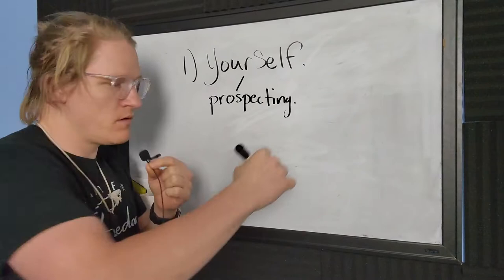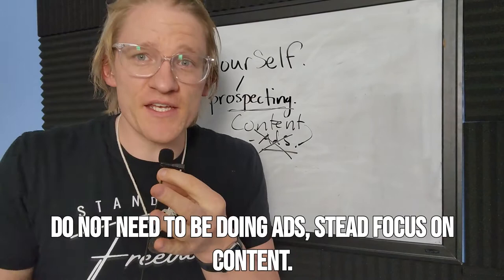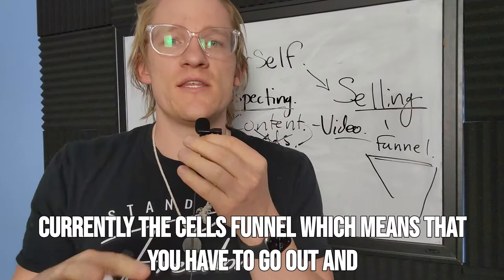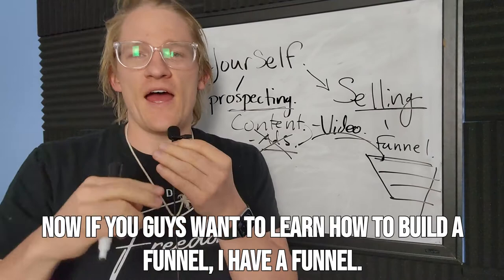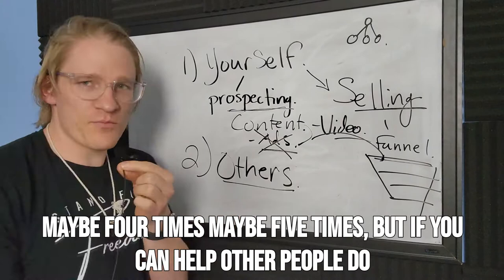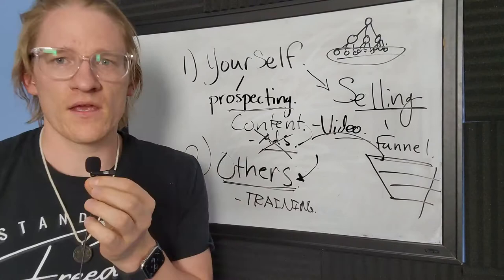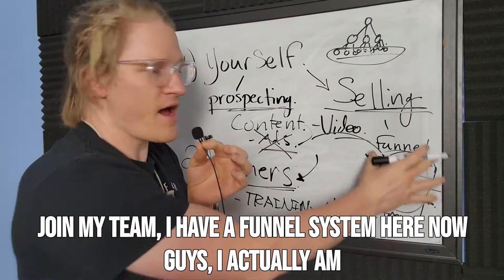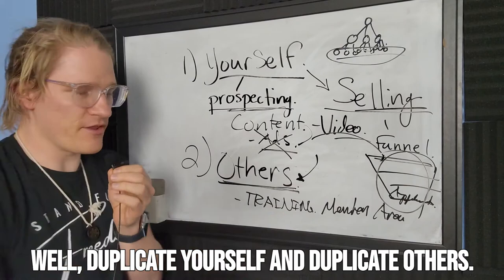Network Marketing Duplication System - Free System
Alot of people ask me what my network marketing duplication system is.

Here is it and the duplication system is simple.

Video content To A funnel.  To a Training system.

This is my network marketing duplication system.

If you want to see it in action join the 3 day challenge! :) enjoy the duplication system video!

Hey there I am Cody. On this channel, I discuss topics for online entrepreneurs building businesses. And here is the truth when it comes to building a business: it isn't a way to get rich fast. Nope. But it allows you to take control and responsibility for yourself and for your future.  Everything I do and promote on this channel comes to help you create more

Abundance,
Success
Freedom:

You will have your own journey to get there with a LOT of hard work & sacrifices along the way, and  I’m here to help you along your specific journey.

Now go out and create your freedom

-Cody